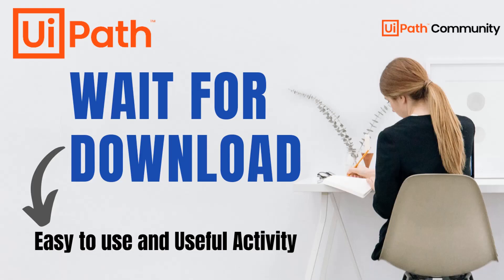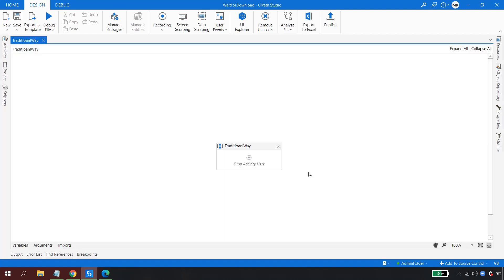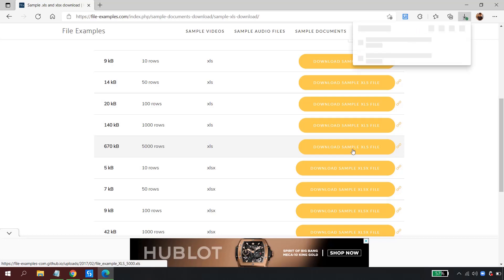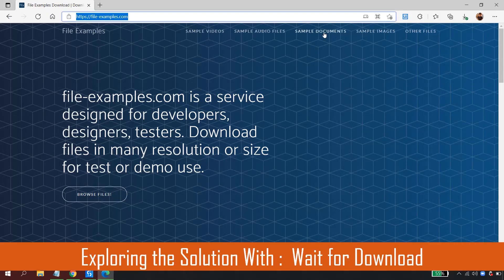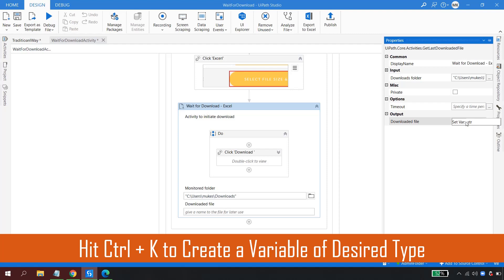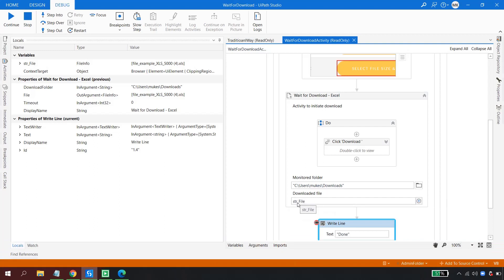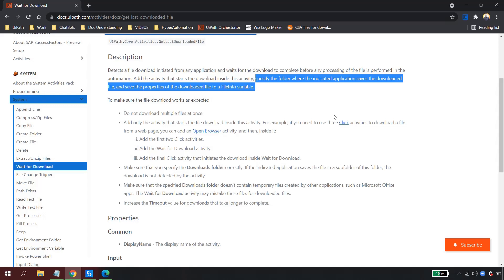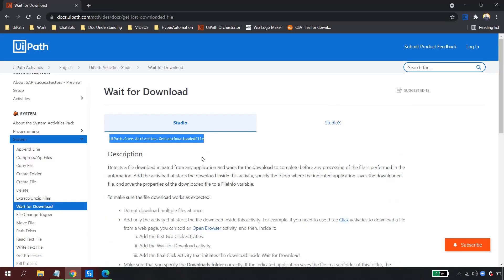UiPath | Wait for Download Activity UiPath | Example | Scenarios and Usage | UiPath Activity Update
Wait for Download Activity -

👉 Detects a file download initiated from any application and waits for the download to complete before any processing of the file is performed in the automation. Add the activity that starts the download inside this activity, specify the folder where the indicated application saves the downloaded file, and save the properties of the downloaded file to a FileInfo variable.

➤➤➤  Timestamps
0:00 - Start
02:12 - Exploring the UseCase or Problem Statements
03:39 - Explore the Solution without Wait for Download
06:52 - What Extra we have to Do ?
08:09 - Explore the Solution With Wait for Download
10:50 - Use of Wait for Download
11:15 - Exploring Properties for Wait for Download
11:59 - What do put in Do Scope
14:34 - Exploring the output for : Wait for Download
15:25 - Run in Debug Mode and Analyze
16:40 - Exploring File Info Object
18:04 - Print Full Path of File
19:49 - Explore Documentation - docs.uipath.com
22:45 - Dependencies Check

Appreciate the Feedback !

How to use Configuration File in Sequence or Flowcharts | UiPath  | RE Framework

Playlist Link having All new Update Videos -

 Happy Automation!

►►►►►► Tags ◀◀◀◀◀◀◀◀
uipath
mukesh kala
uipath tutorial
uipath projects
rpa projects
ui path
uipath rpa
rpa uipath tutorial
selectors
Activity Update
Wait for Download UiPath